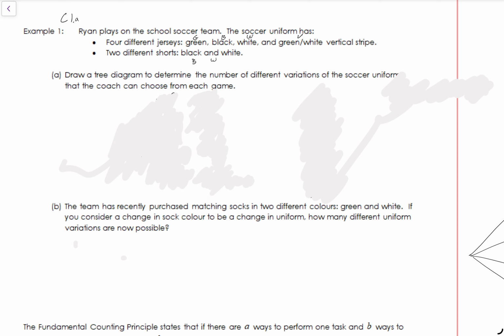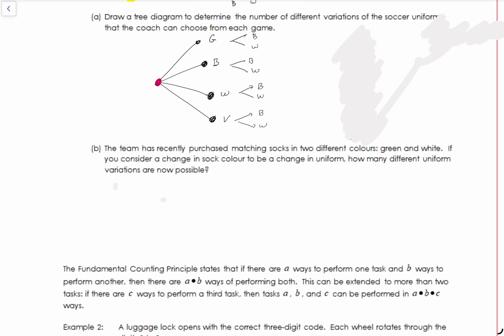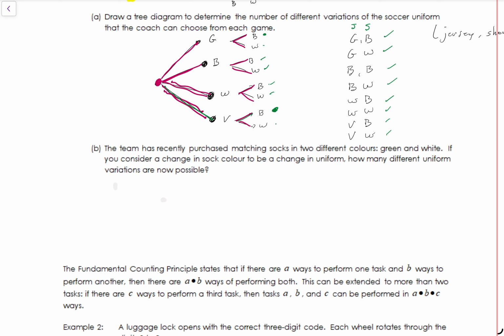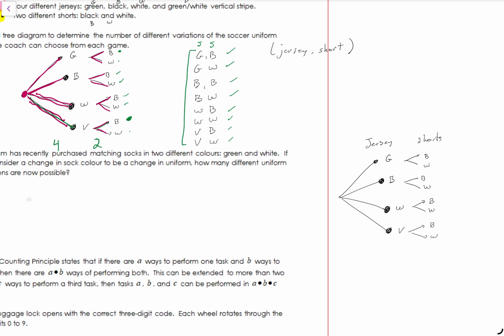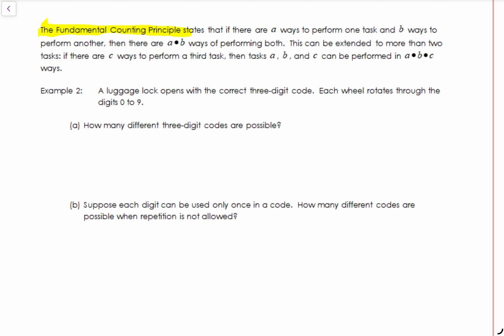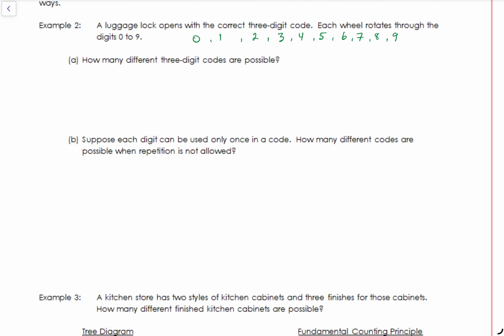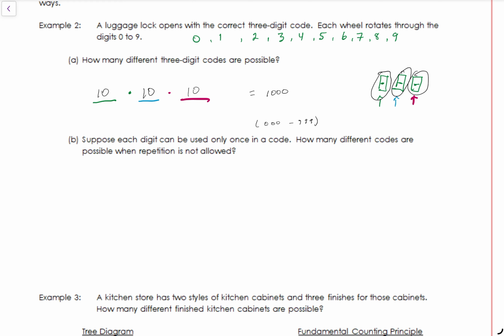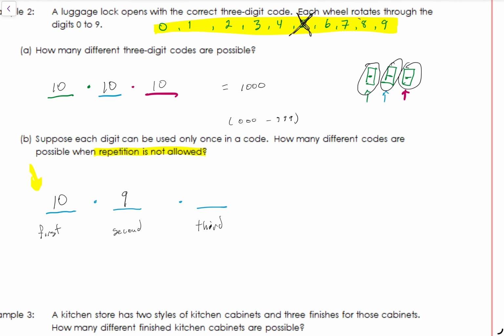A12 C1.a The Fundamental Counting Principle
Applied Math 12 - Counting - The fundamental counting principle